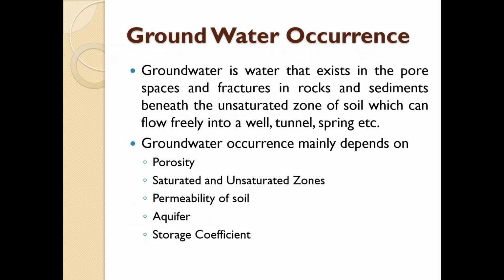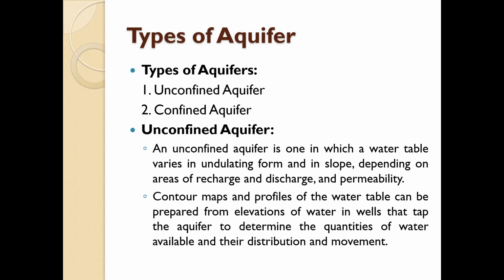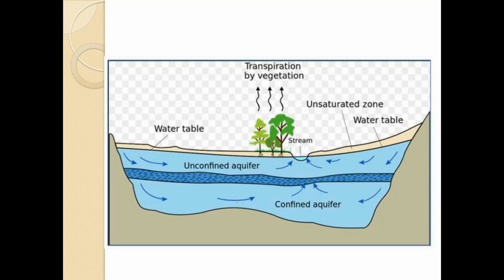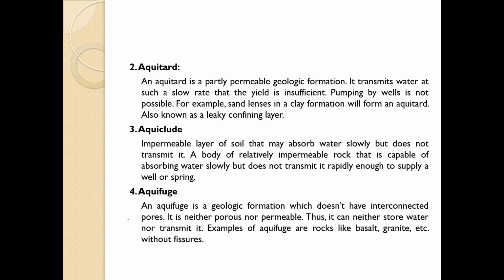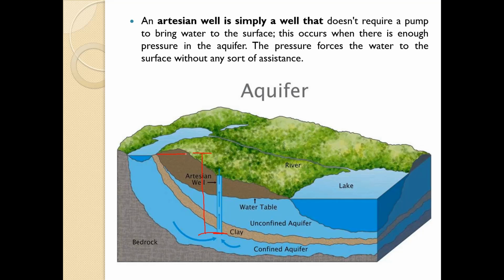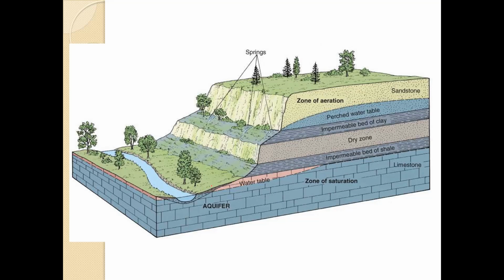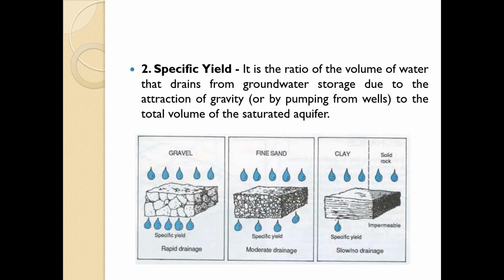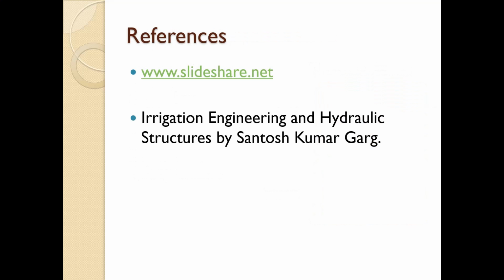Water Resource Engineering Lecture 31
Geological formations